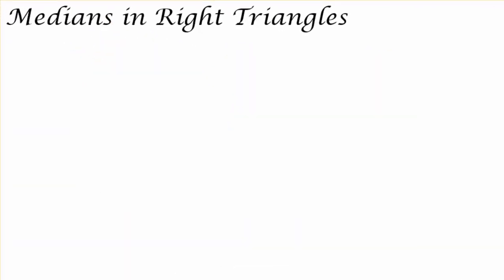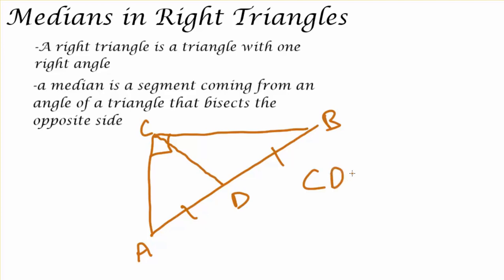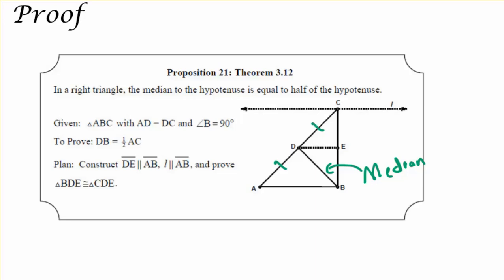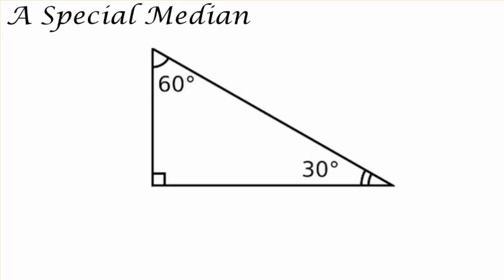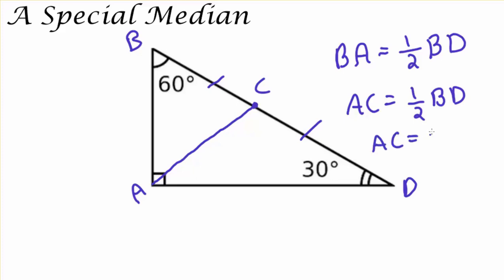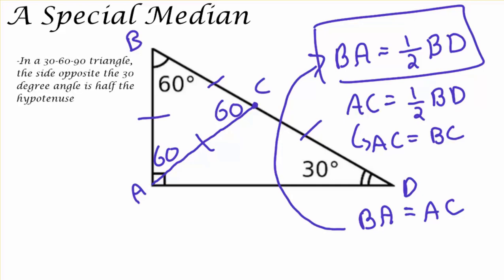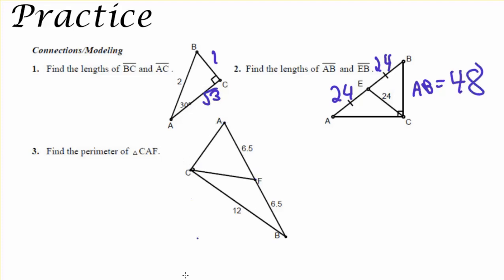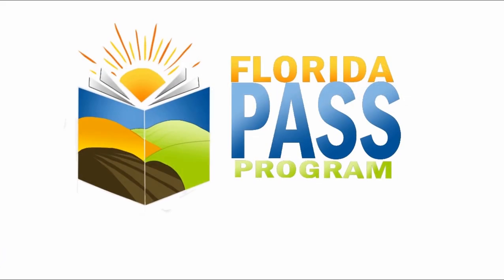Medians and Right Triangles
This tutorial illustrates the unique relationship that the median possesses within a right angle triangle. It expands upon a specific example of that median’s properties within a 30-60-90 triangle.